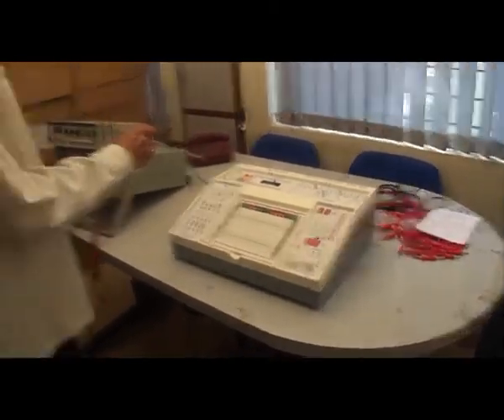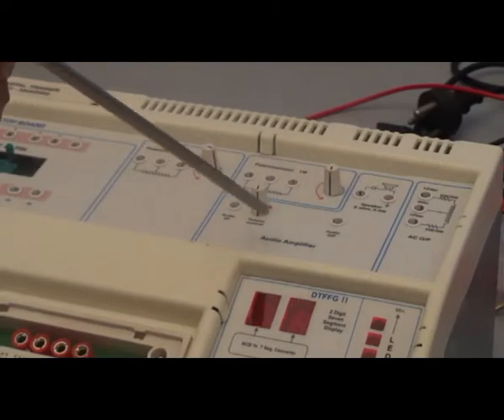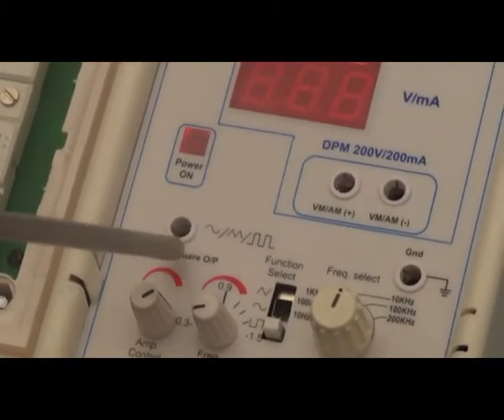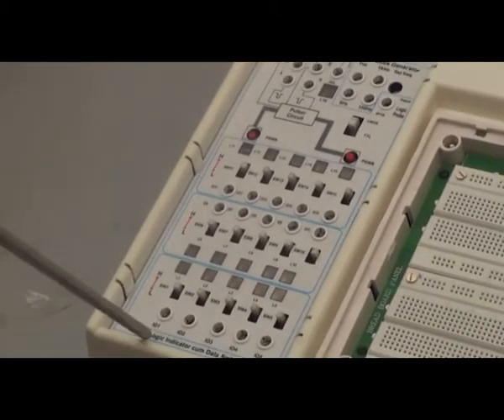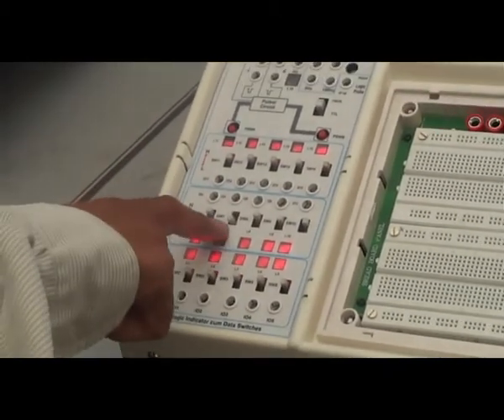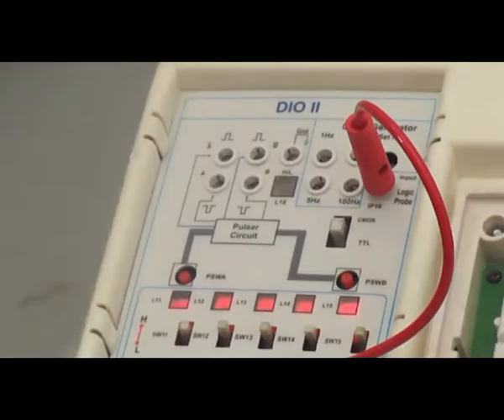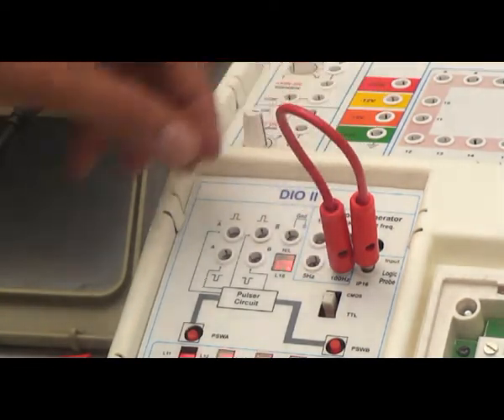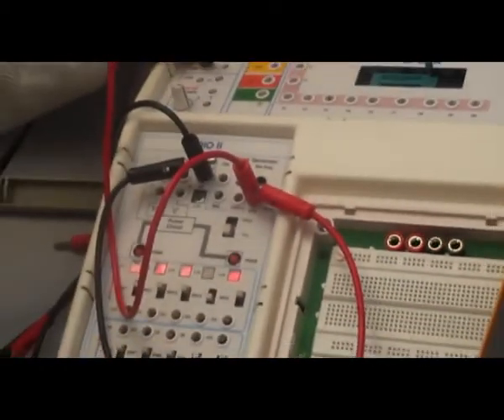Analog Digital Trainer Model XPO - ANADIGI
Analog Digital Trainer Model XPO - ANADIGI Master/Main Unit with built in 1680 tie points Bread board & multirange DPM  sequence indicator / switches, Function Generator (Full Spec)